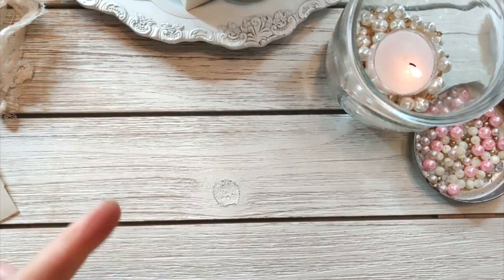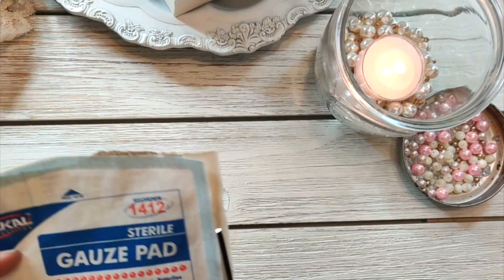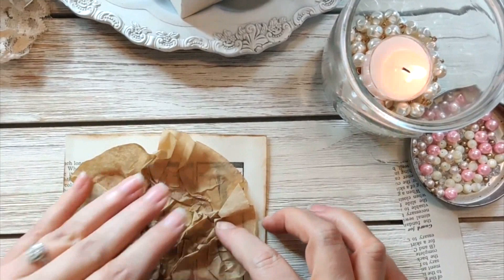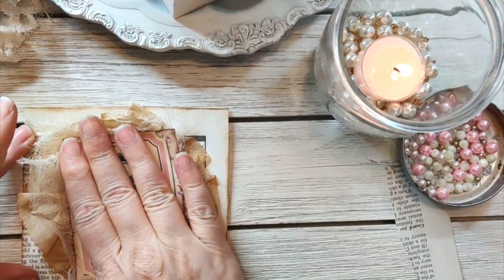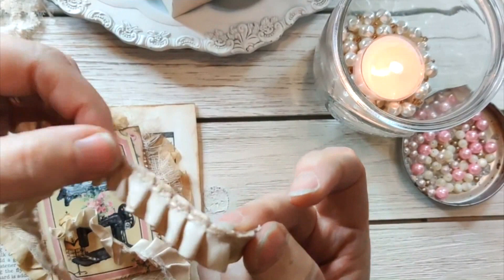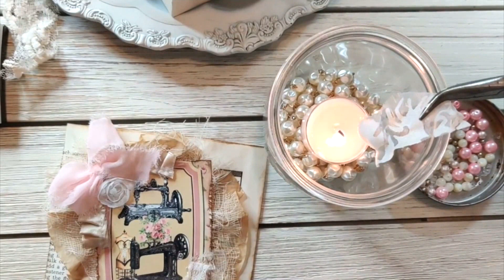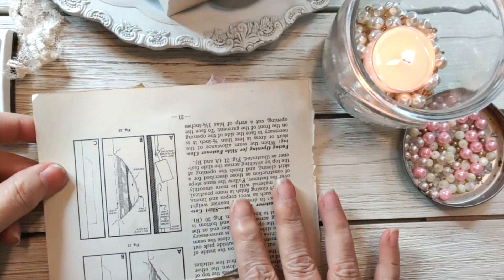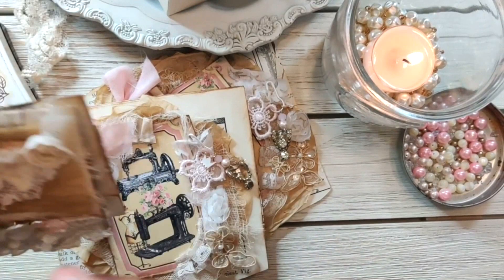Sewing Theme Glassine Pocket-Faded Rose Kit-Craft With Me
I hope you enjoy seeing a little snippet of my latest Kit in the making. I created this adorable Glassine Pocket to hold the Altered MatchBook with Stickpins.